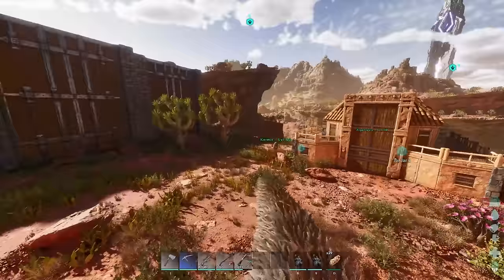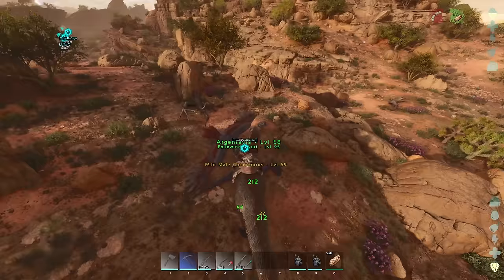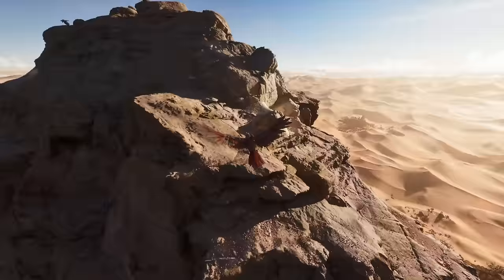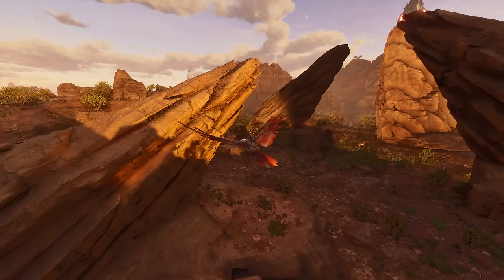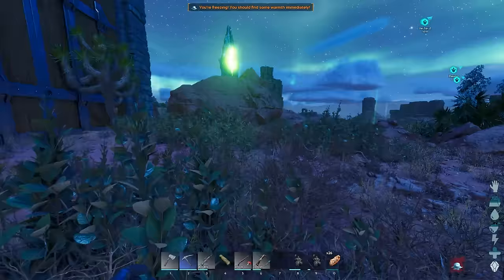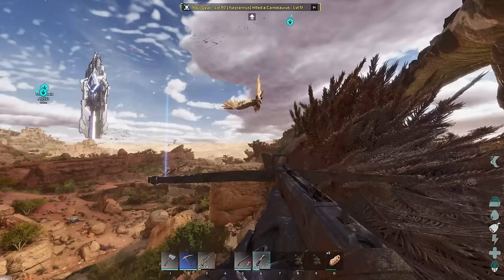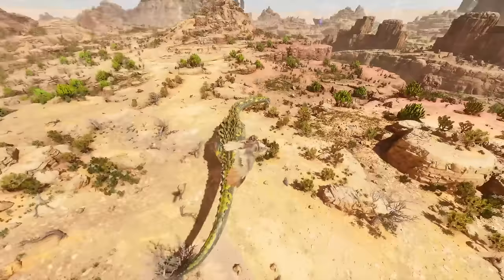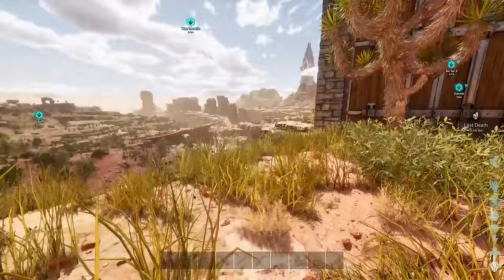BABY THIEF! Adventure into the Wyvern Nest in Ark Scorched Earth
Welcome EP4 NEW Ark Scorched Earth Ascended Gameplay! Today we find How to Get Wyverns in Ark Scorched Earth Game play. In Ark Survival Evolved Scorch Earth Ascended Game play, You are Stranded naked, dehydrated & starving in a vast desert, even the most seasoned ARK survivors must quickly find water, hunt for food, harvest, craft items, and build shelter to have any chance for survival. Use skills honed on ARK's faraway Island to kill, tame, breed, and ride the fantastical new creatures that have evolved to survive the Desert's ultra harsh conditions, including... DRAGONS! Travel back and forth between the Island and the Desert to team up with hundreds of players across both worlds or play locally!